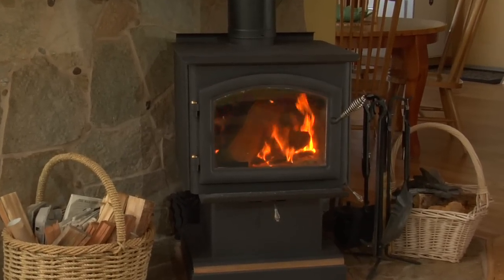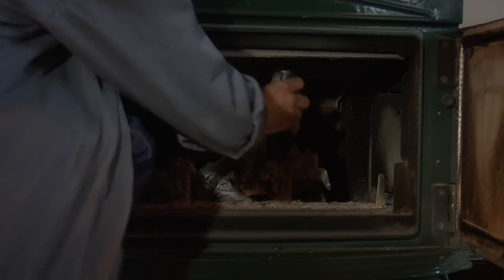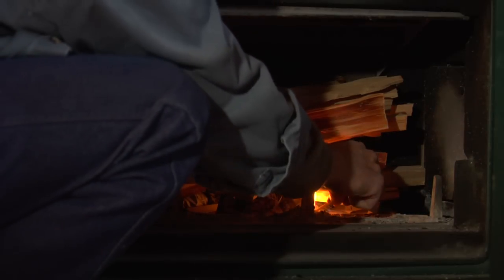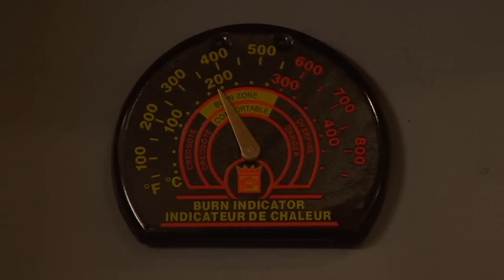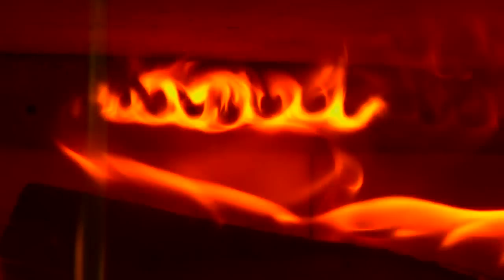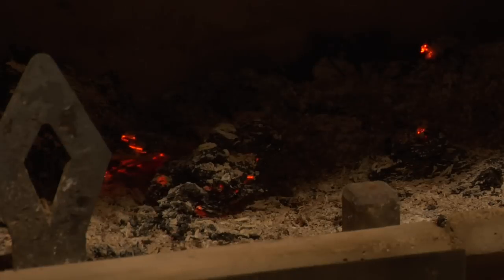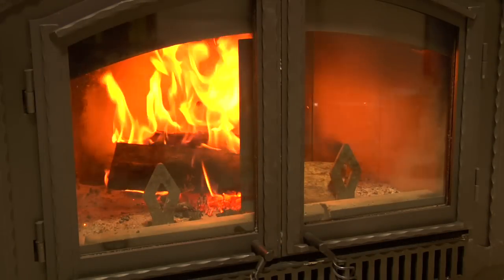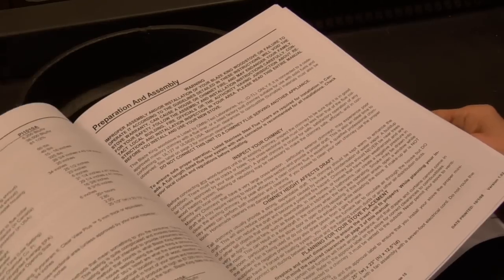How to Burn Wise with an EPA Non-Catalytic Stove